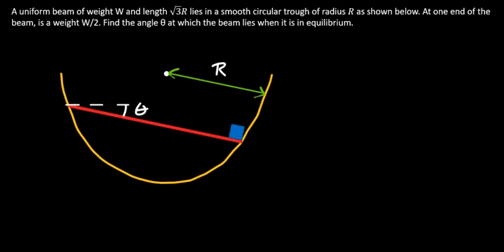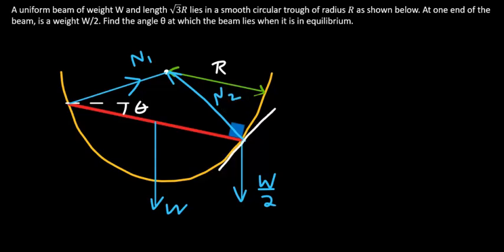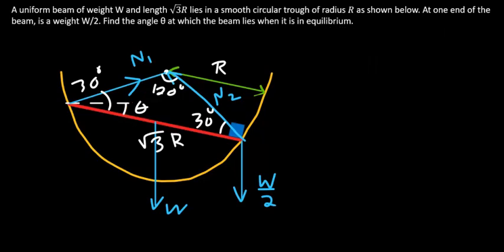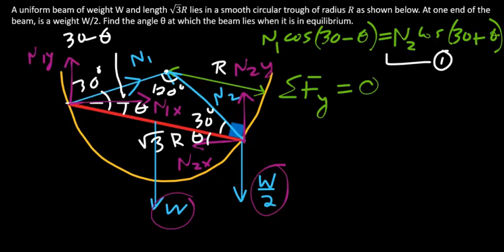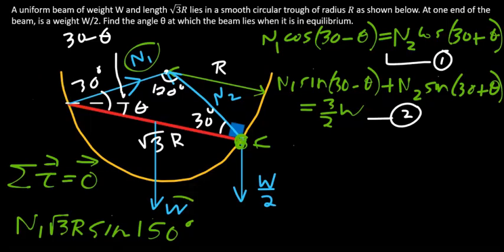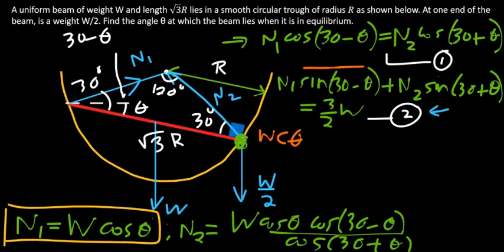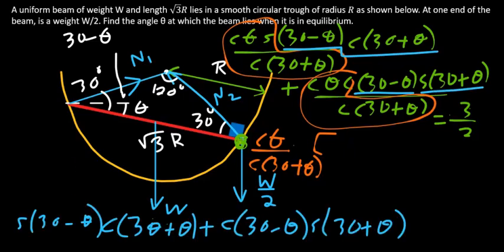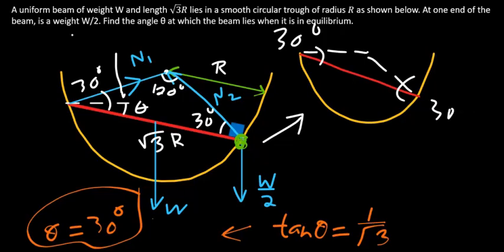An interesting problem on statics - Physics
This video tutorial discusses an interesting problem on static equilibrium. It shows how to use physics along with trigonometry and geometry to solve the problem.